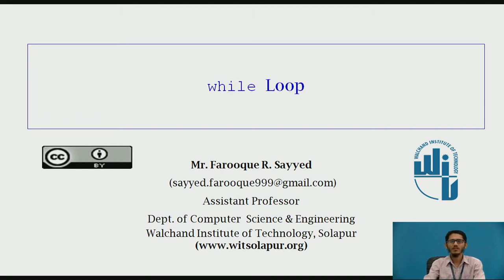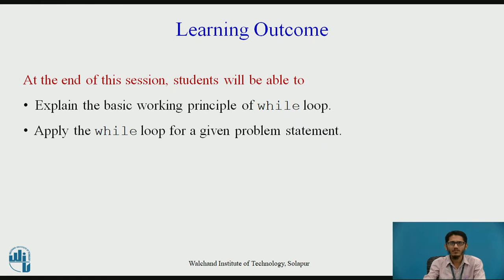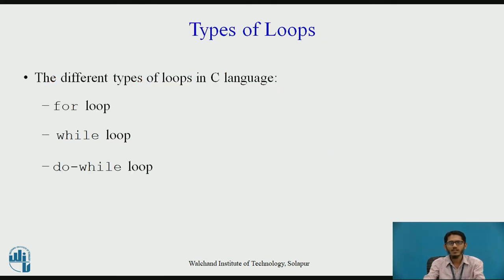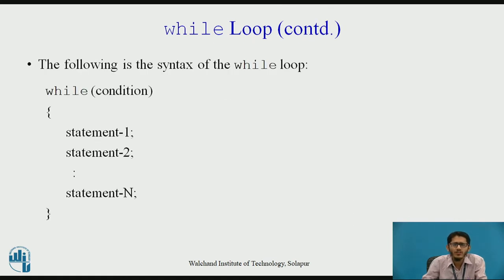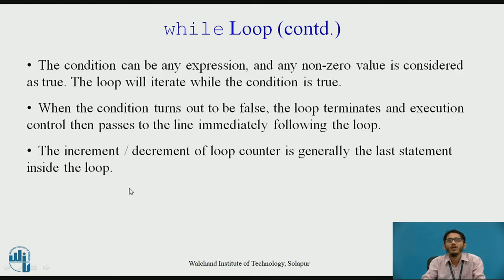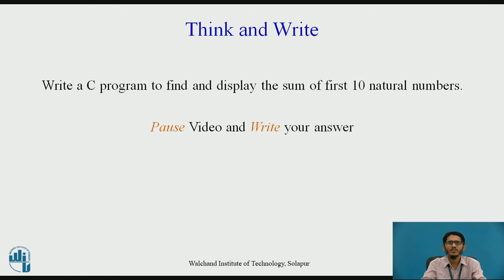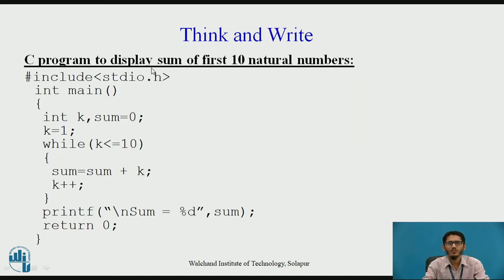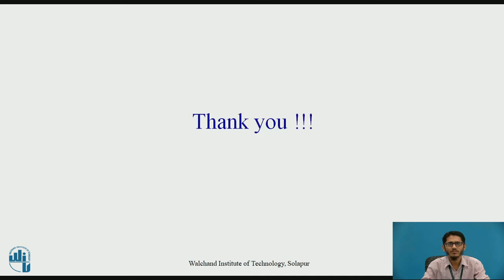Loops: while Loop